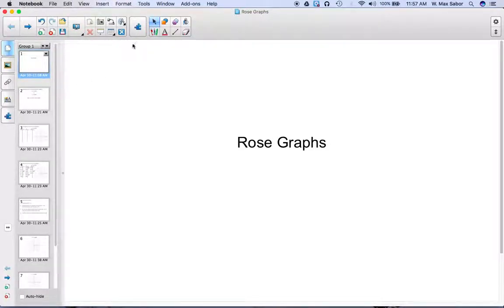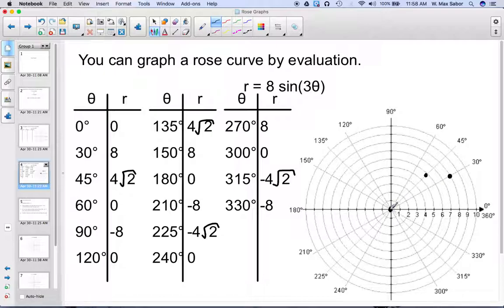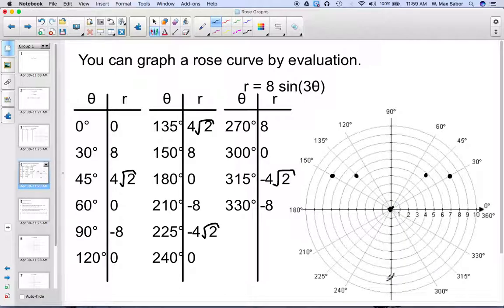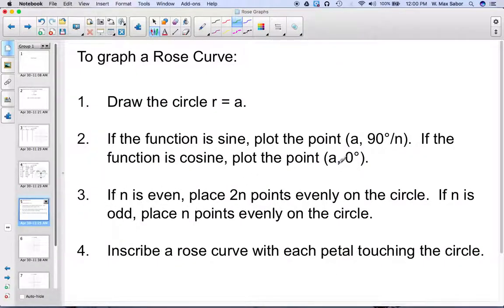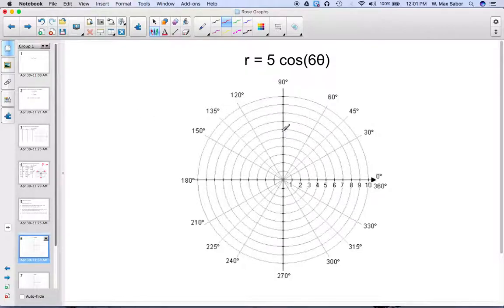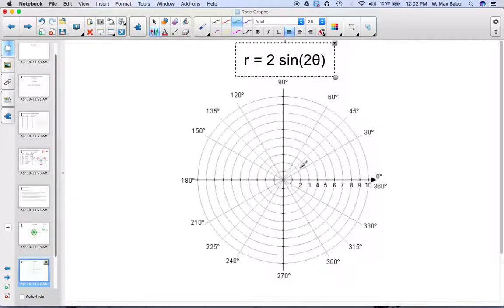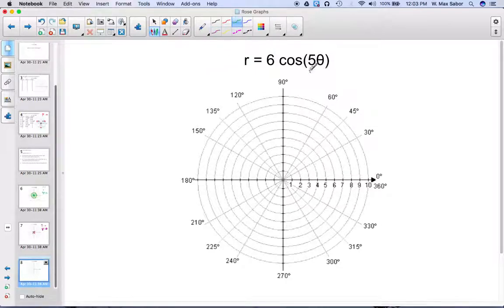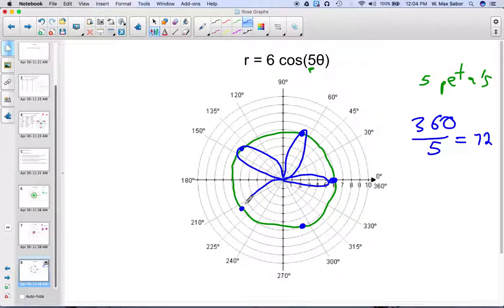P11.f (3/3) Rose Graphs